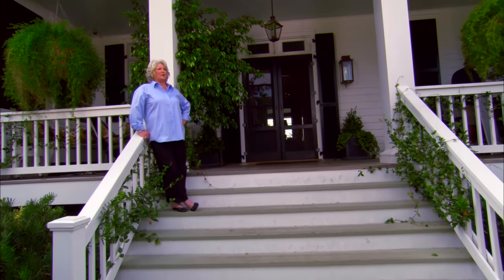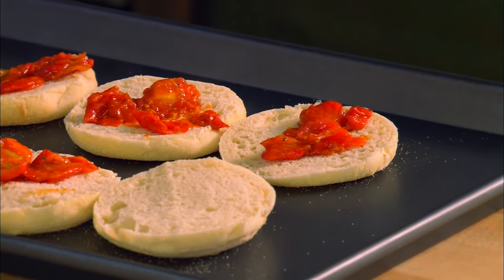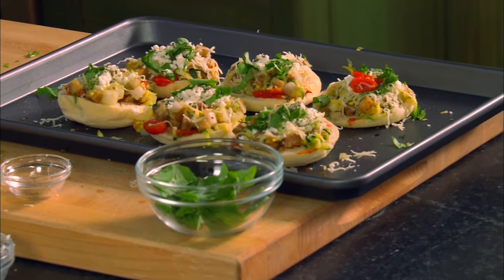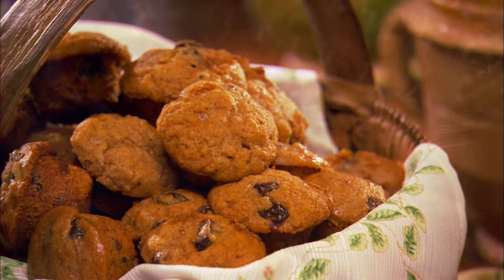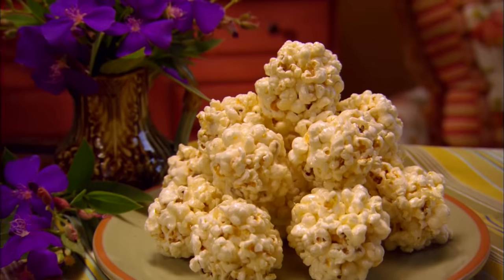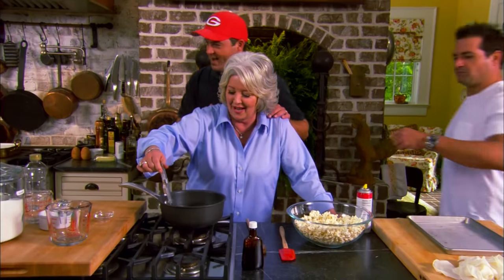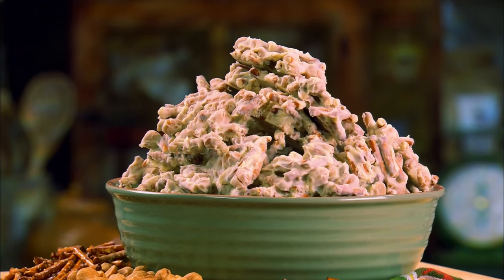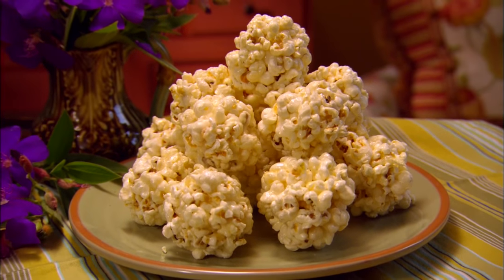4 After-School Snack Recipes - Full Episode Friday - After-School Snacks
Paula's got two boys, and she remembers the times when they would come back from school and they would be so hungry, so she's making snacks that you can have out for when the kids come home. The first thing she's going to make is a Mini Veggie Pizza. She'll follow it up with some Apple Raisin Mini Muffins that are just delicious. Then the boys are going to drop by later to help her make their favorite childhood snack, Popcorn Balls. Paula will finish up by making some Pretzel Peanut Bark. These snacks will be so good, you'll want to eat them too!

Enjoy Y'all!

For more great recipes visit pauladeen.com